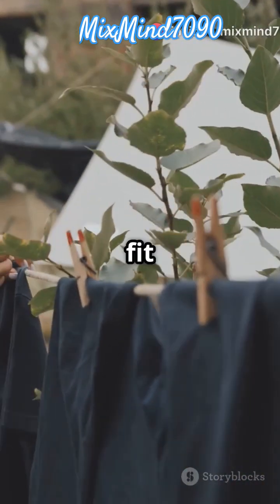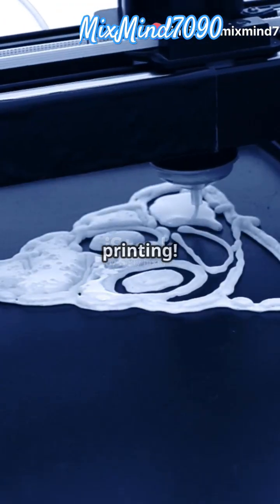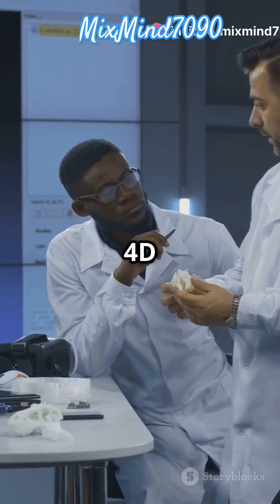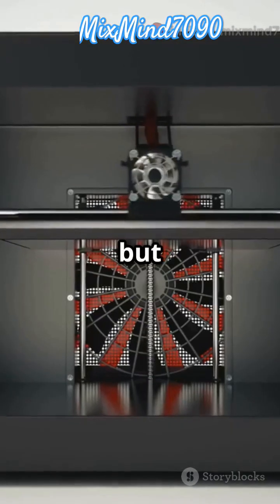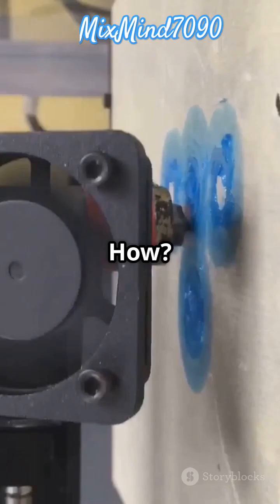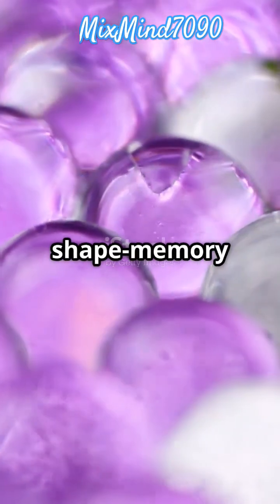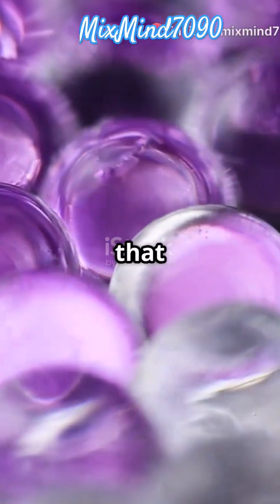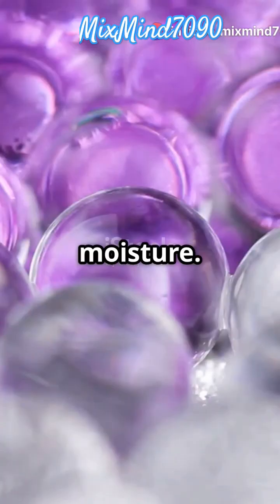4D Printing: The Future of Smart Materials .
Explore the exciting world of 4D printing and its transformative impact on smart materials! In this video, we delve into how programmable manufacturing is revolutionizing industries and creating self-assembling products. Witness the incredible potential of 4D printing, from responsive designs to sustainable production methods. Join us on this journey into the future of technology and innovation!

OUTLINE:

00:00:00 4D Printing: The Future of Smart Materials!